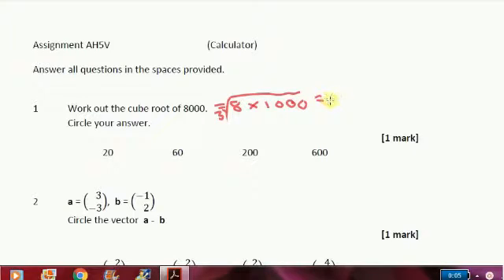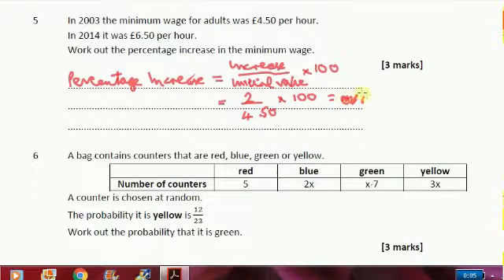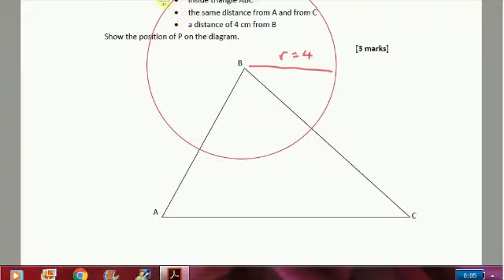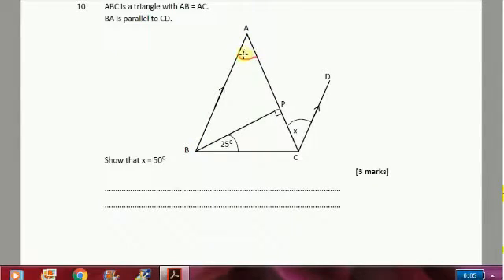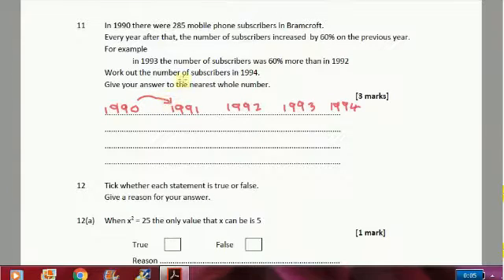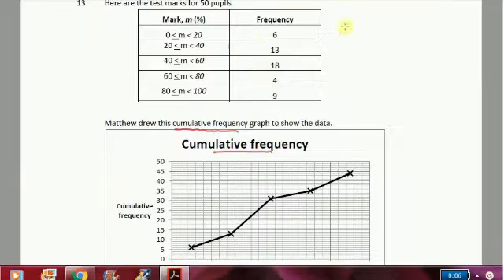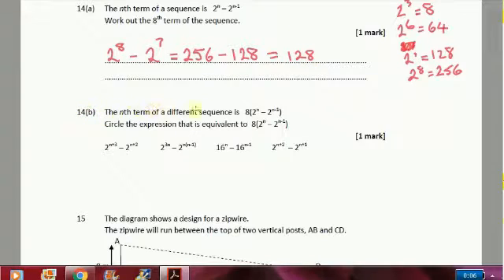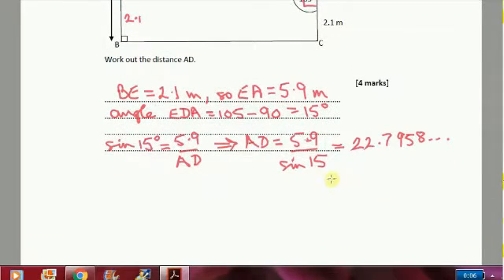AH5Vvideo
online-maths-co.uk
Higher Tier GCSE Maths (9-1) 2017
Questions similar to AQA sample material
Worked examples